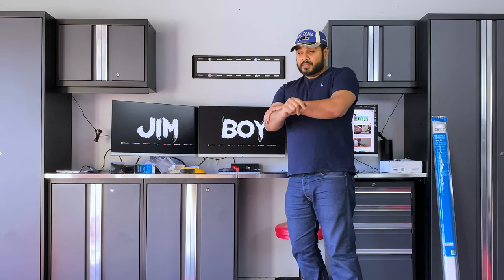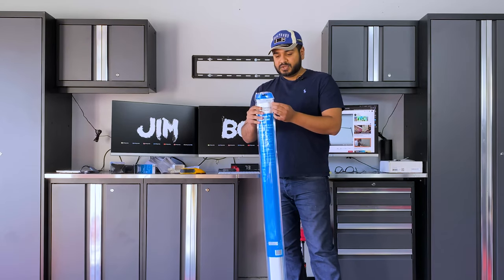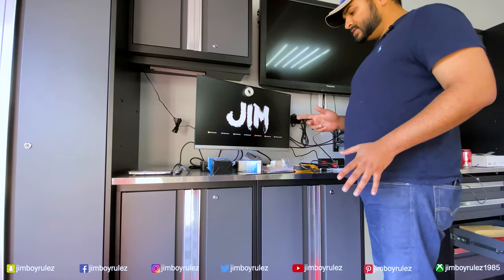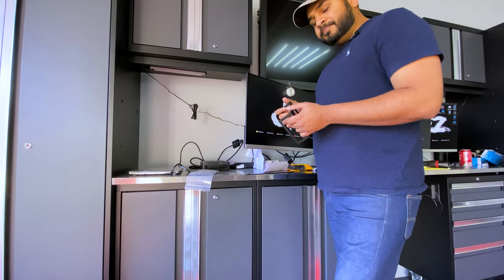How to HIDE tv & floating monitor CABLES without making holes in the wall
In this video, I show how to hide tv cables. How to manage Floating monitor cables coming from a Sonet Breakaway puck AND I also show how to manage cables on a drill charging station.

Along with that I also show my hooks for the slat wall from Sewage product.

Low voltage recessed cable plate(To hide cables behind the wall):

on wall cord cover kit (cable cover we used from the tv) :

Sonet break away puck:

sonet breakaway puck holder:

paint we used on the wall cord cover kit:
aluminum sky from Kelley Moore

drill station:

Milwaukee impact gun:

lumitri clock:

amazon echo (Alexa):

wall sockets (mounted on the wall)

extension chord used on the drill station with 8ft cable:

cable clips:

hammer:

paint brush :

cable ties:

Newage product slat wall

Newage Product Slatwall hooks